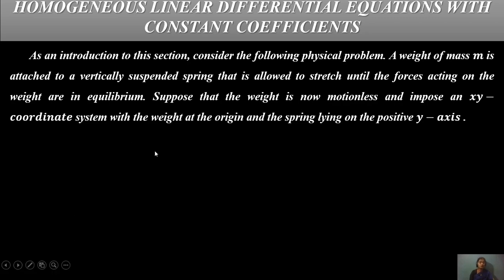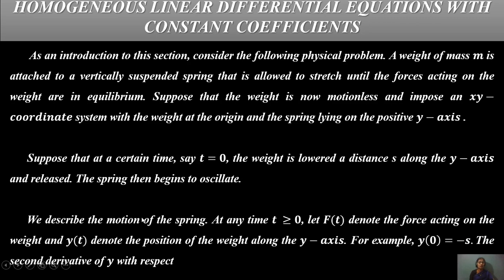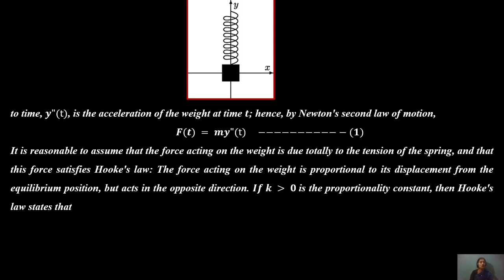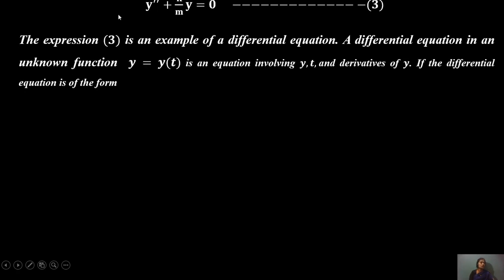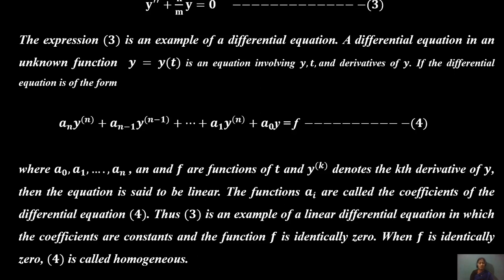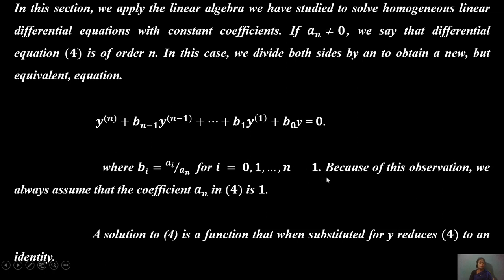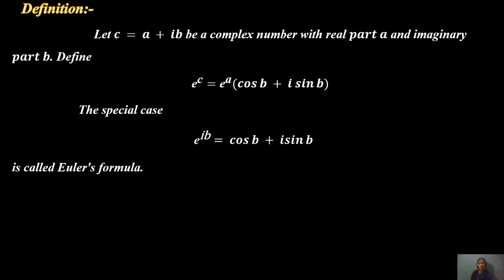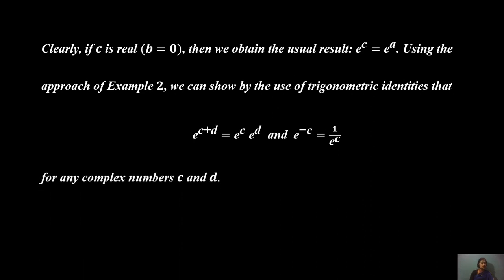MSc Sem I Unit 2 Linear Algebra 18